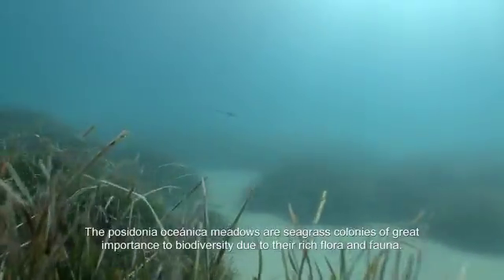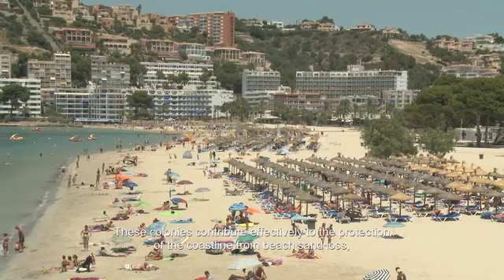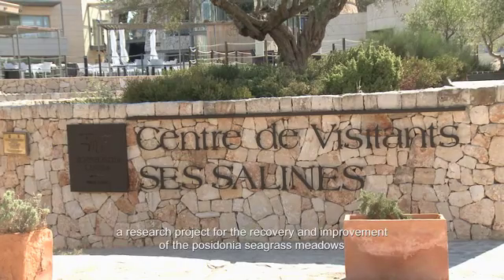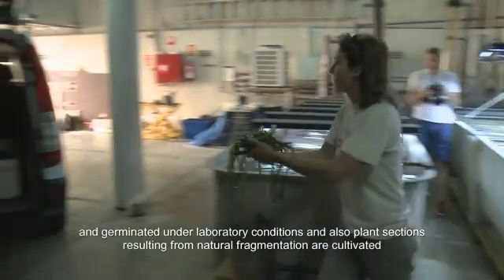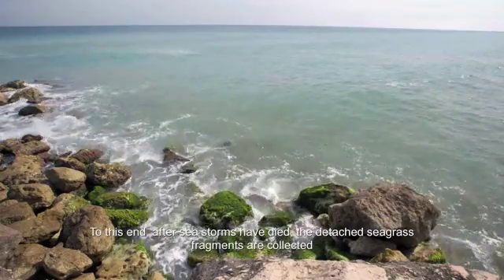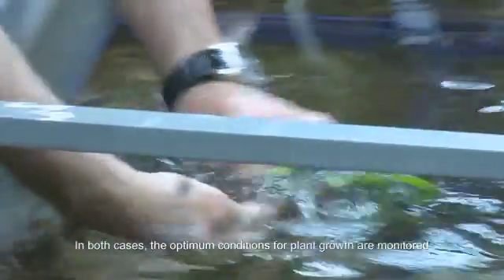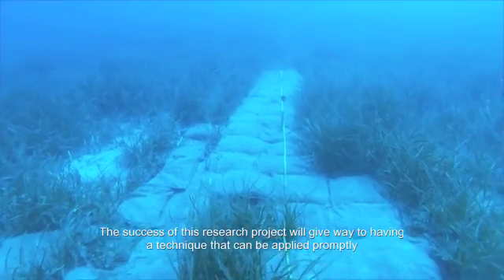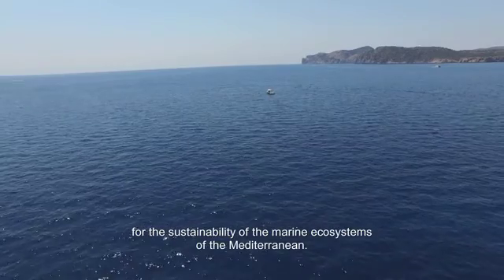Research project for the recovery and improvement of the posidonia seagrass meadows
The posidonia oceánica meadows are seagrass colonies of great importance to biodiversity due to their rich flora and fauna. They are listed as a protected species of flora and a priority habitat for conservation within the European Union. These colonies contribute effectively to the protection of the coastline from beach sand loss, since their coarse woody rhizomes and leaves, which can reach over a meter long, act as receptors of sediment.
Red Eléctrica, in its commitment to the protection and conservation of biodiversity, has launched in collaboration with the Mediterranean Institute for Advanced Studies, a research project for the recovery and improvement of the posidonia seagrass meadows in areas affected by the laying of submarine electricity power cables.